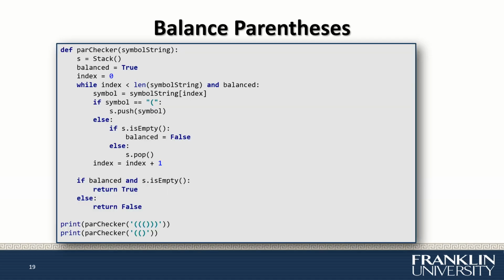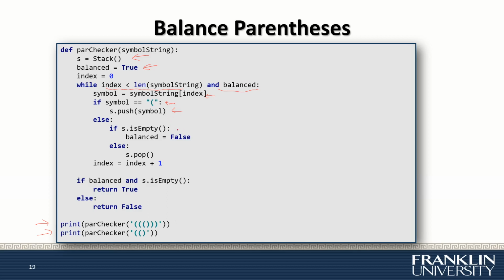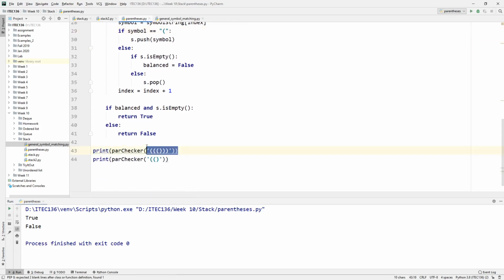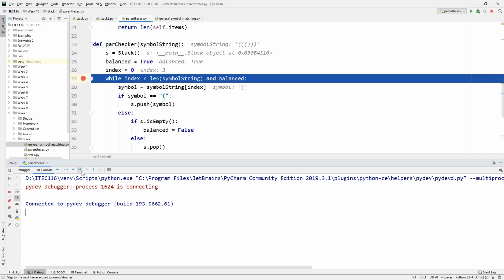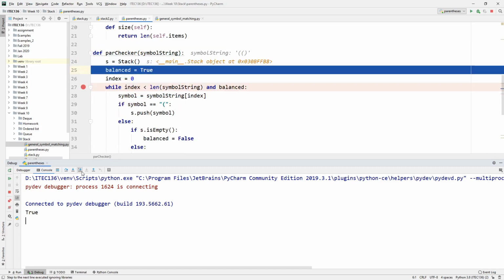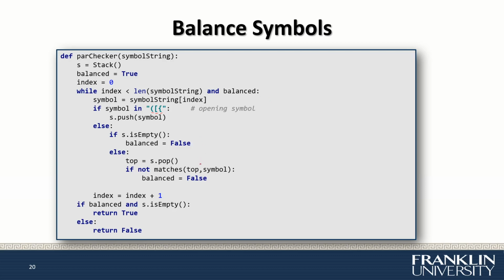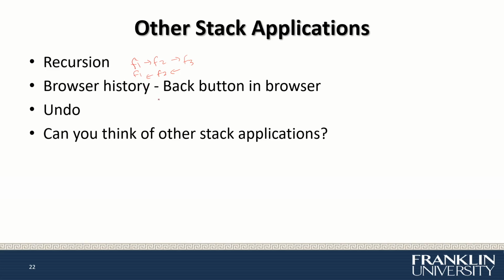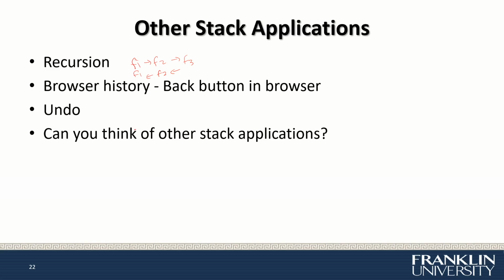10.2 Stack application